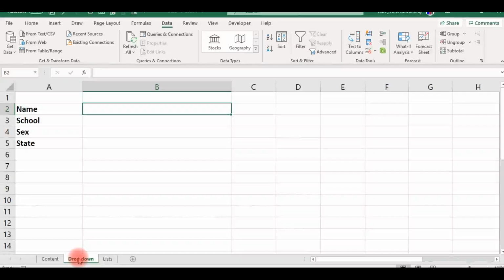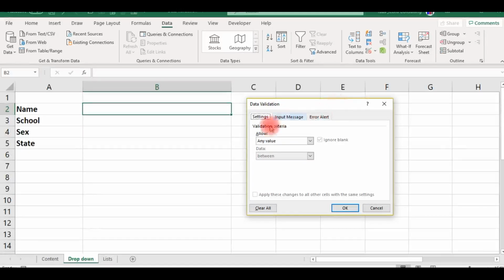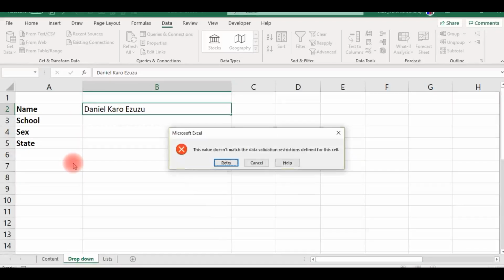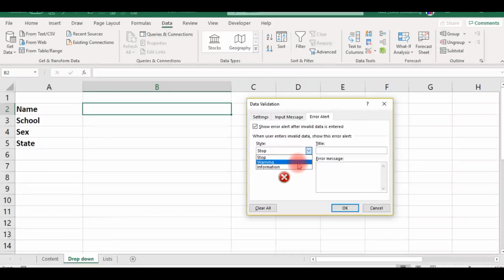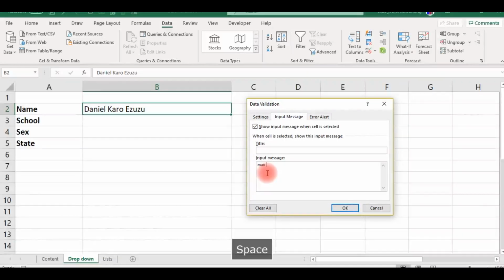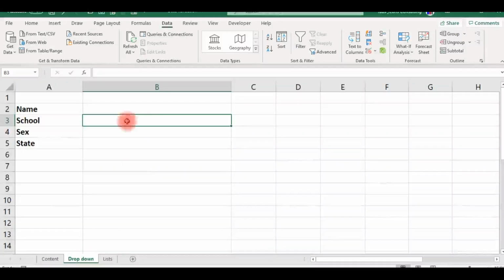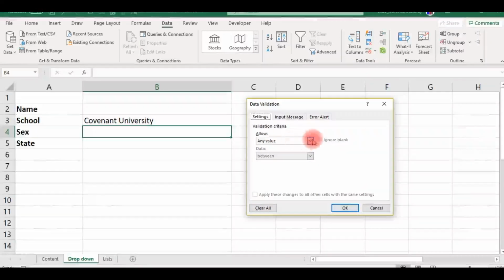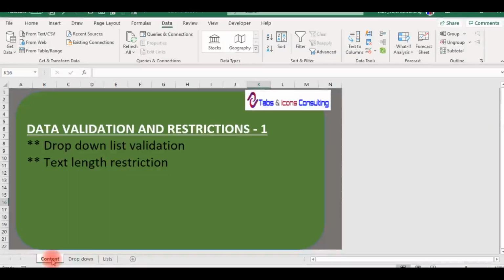Excel Minute With Dan Karo Ezuzu- DATA VALIDATION AND RESTRICTIONS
Happy new week!  Welcome to another episode of "EXCEL MINUTE with Dan Karo Ezuzu". Last week, we looked at XLOOKUP Function Part2. We hope you found the video useful.

This week we will discuss "DATA VALIDATION & RESTRICTIONS".  In Microsoft Excel, data validation is a built-in feature that allows you to control the data type documented in your dataset. You can call it a dropdown list also. A user can limit the data entries based on a list or some rules you defined. It may be dates, numbers, texts, etc. Before we start to remove data validation from Cells, we need to find the cells that contain data validation. It is a crucial task. Because if your dataset is large, you won’t be able to find one by one. So, if a sheet contains rules for data validation, you need to identify it first. Watch video to understand better how data validation and restriction works on your spreadsheet.

This function currently available to only office 365 subscribers is a bomb in data analysis world.

If you have any question kindly use the comment section.

Lagos, Nigeria.
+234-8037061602